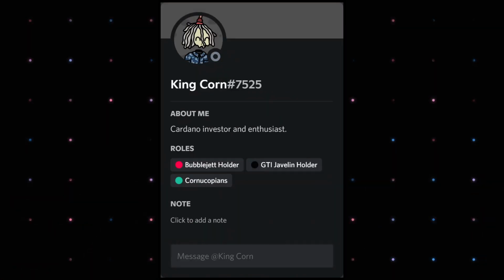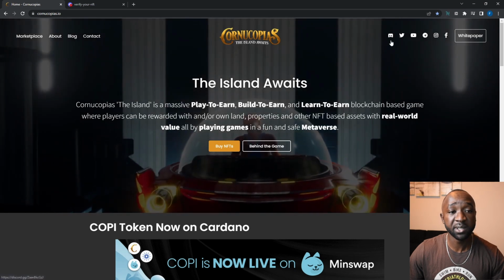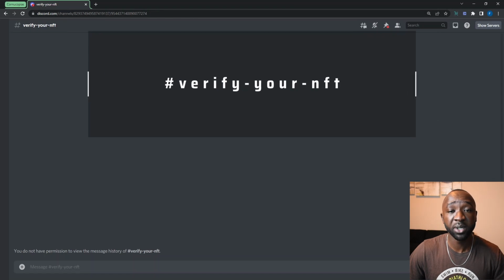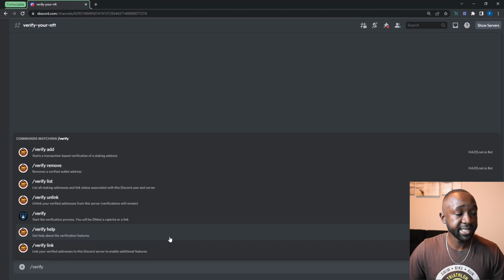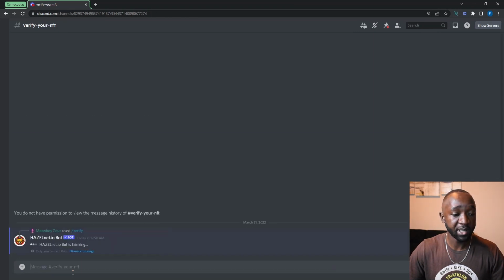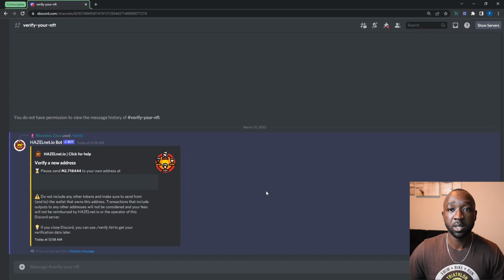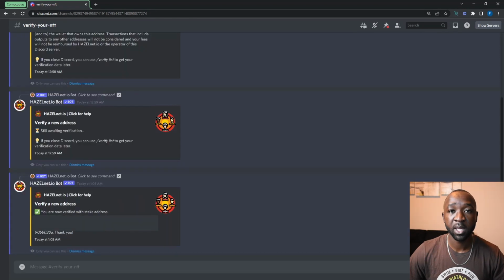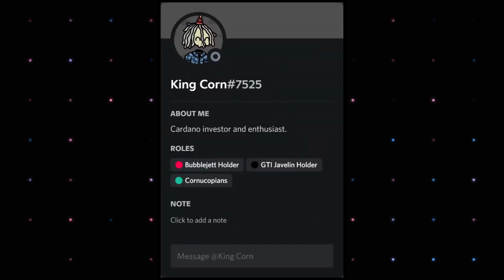Cornucopias NFT Discord Roles (Verify Your Bubblejett & GTI Javelin Instantly!)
In this video, we'll review the new COPI Discord roles for Bubblejett and Javelin NFT holders. The team has announced that there will be additional utility associated with these roles in the future. The process is simple and hassle free!

Cornucopias is a massive play-to-earn, build-to-earn, and learn-to-earn blockchain game where players can be rewarded with and/or own land, properties and other NFT based assets with real-world value all by playing games in a fun and safe Metaverse.

Video Content
00:00 - Intro
00:24 - COPI Announcement
00:40 - Access COPI Discord
00:58 - Verify NFT
02:20 - Outro